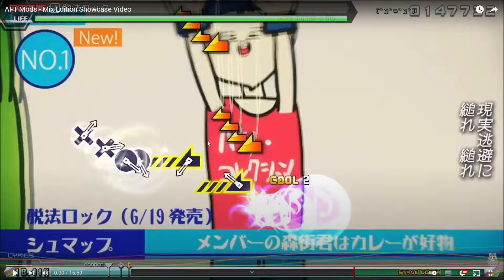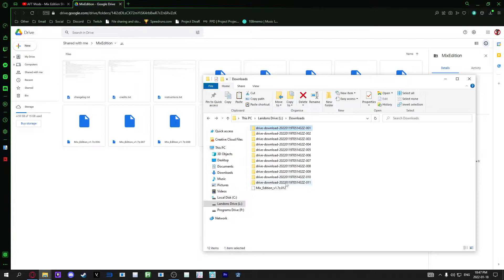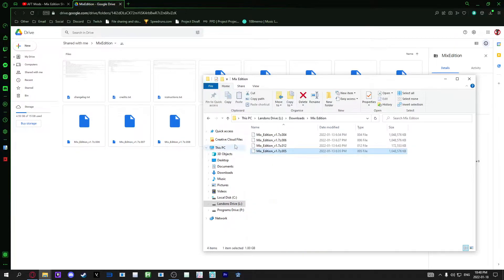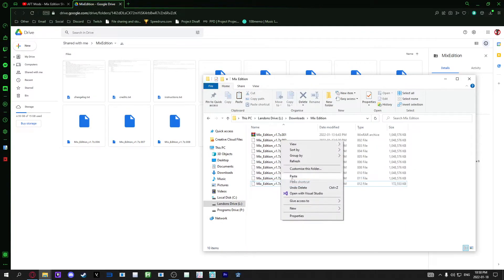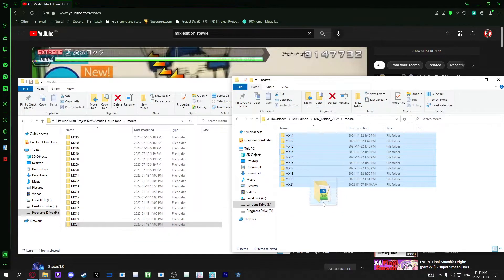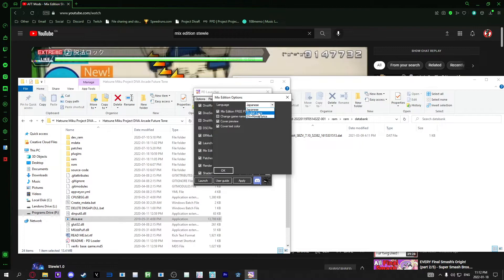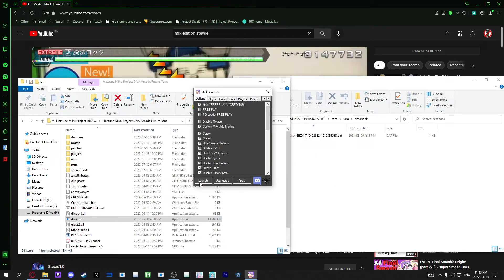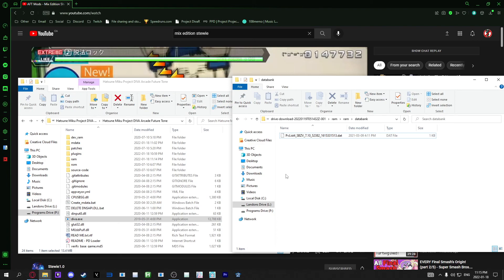Hatsune Miku: Project Diva Arcade Mix Edition Mod Installation Guide [Outdated]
Credits:
Stewie1.0 for creator of Mix Edition Mod!
Skyth for MikuMikuModel
nas for PD Loader
Korenkonder for PD_Tool
samyuu for TLAC